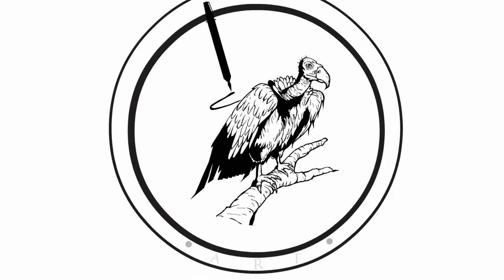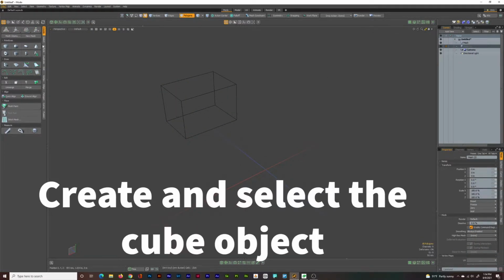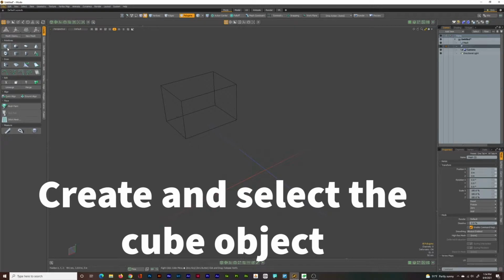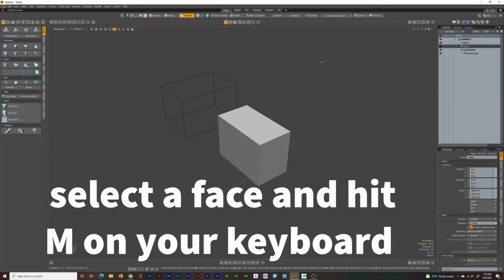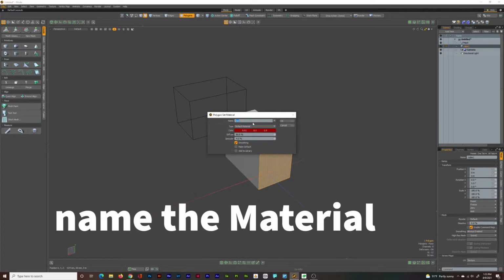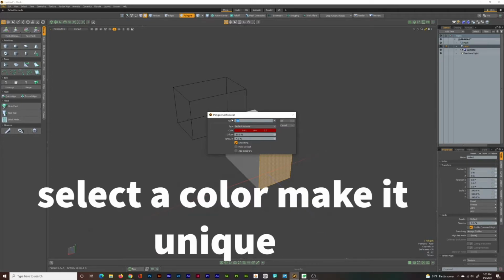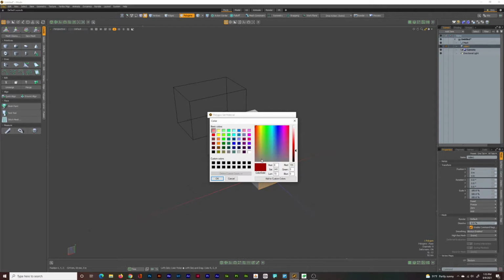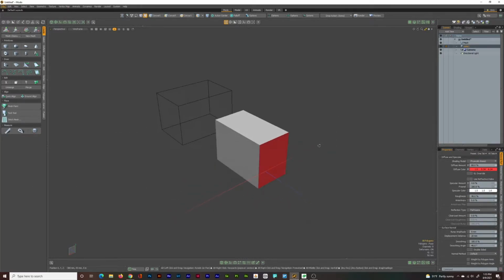How to apply material faces in Modo 3D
This video shows you how to apply material face IDs to your 3D models. A simple process that can often get overlooked. We learn how to apply material faces in Modo 3D.

Wacom Tablet

Corel Painter

Blackwing Pencil

Silicoil brush cleaner

The Oil Painters Bible

Alvin Draftmatic mechanical pencil